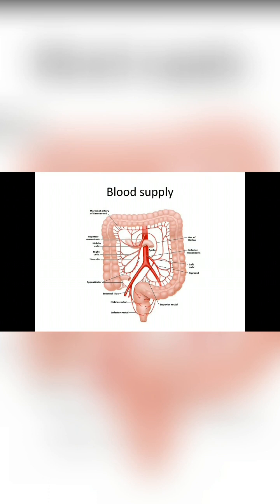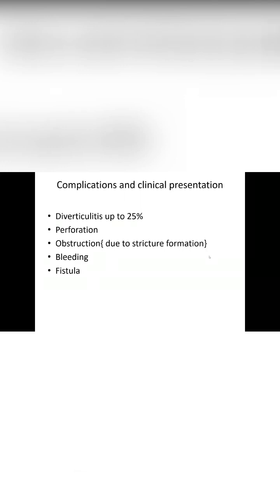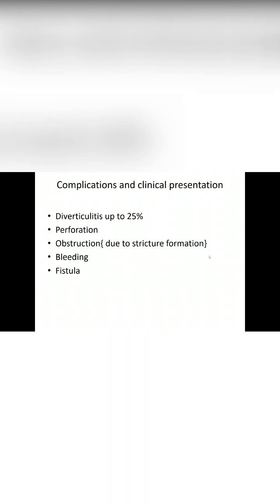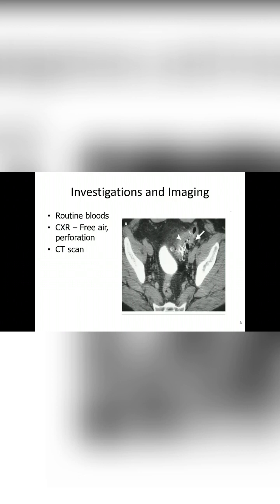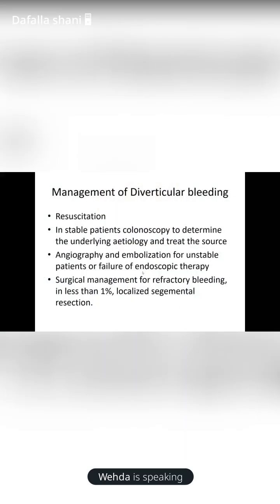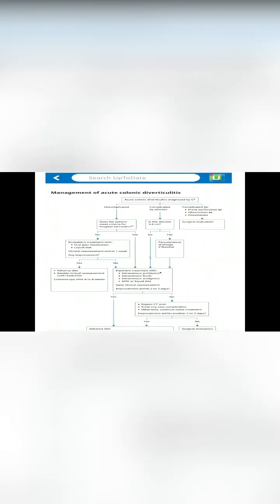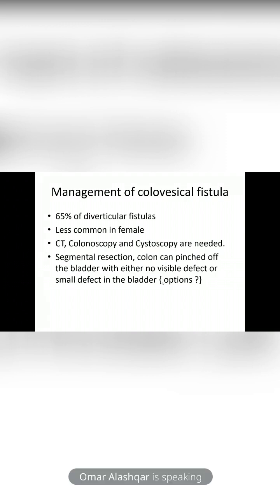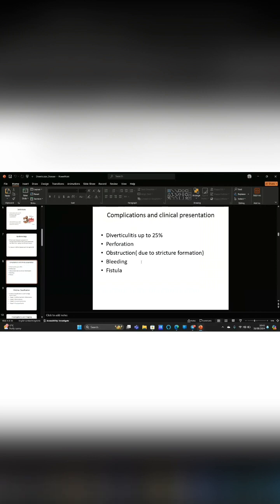Colonic Diverticular Disease by Mr. Dafalla shani